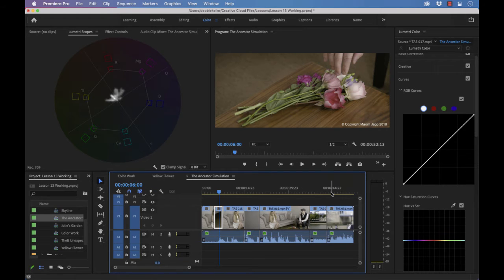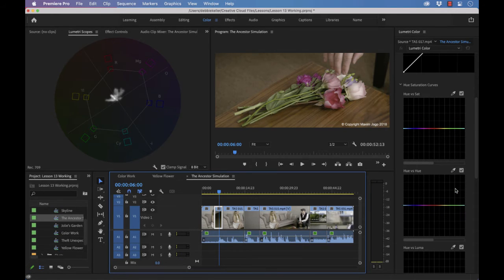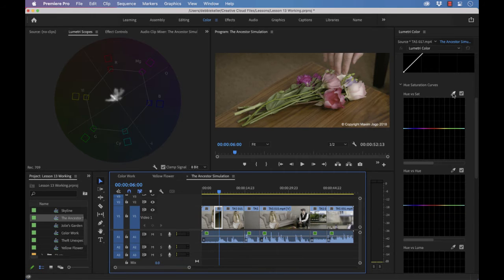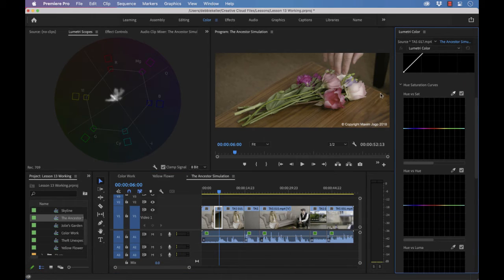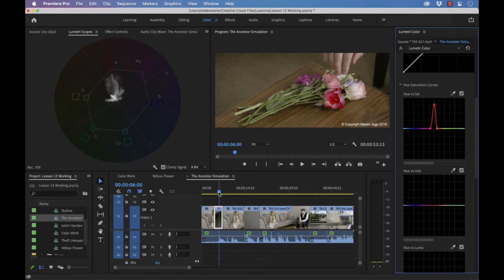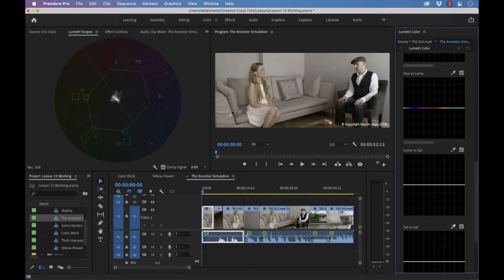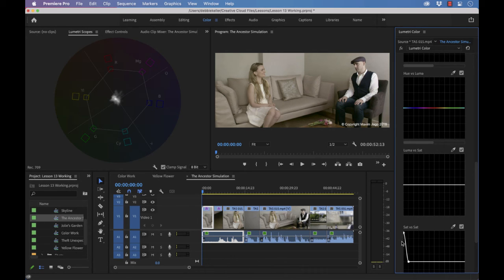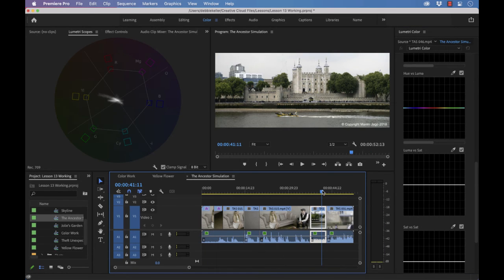13 14 Skill: Making Precise Adjustments with Curves - Hue Saturation Curves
00:00 Making Precise Adjustments with Curves - Hue Saturation Curves
00:24 Example - Setting up
00:42 Curves section of Lumetri Color Panel
00:59 Explanation of 3 points
01:33 Examples